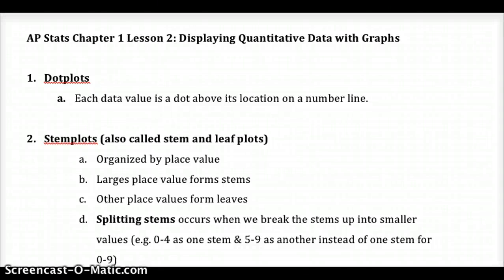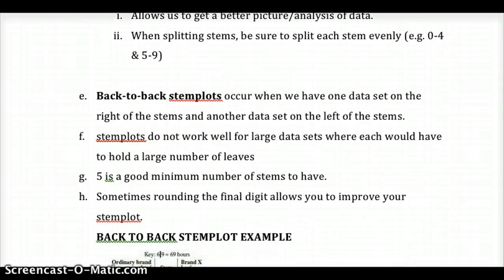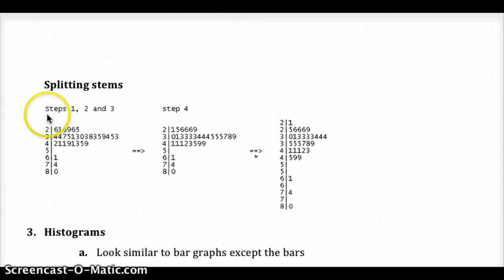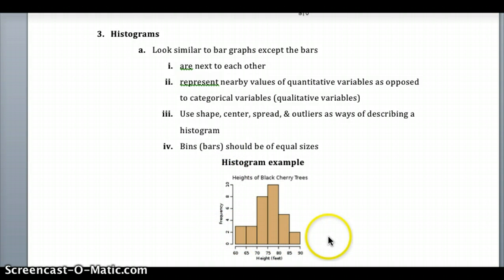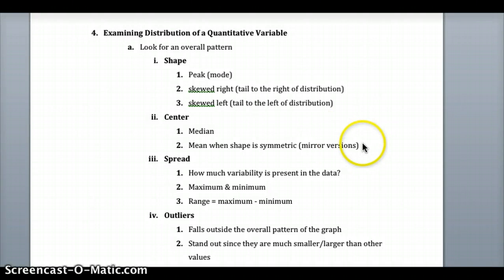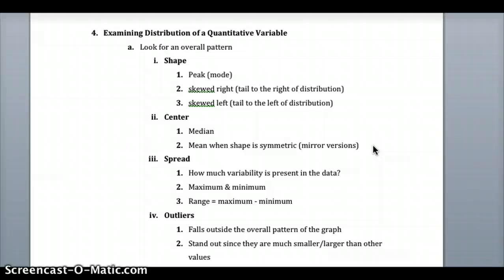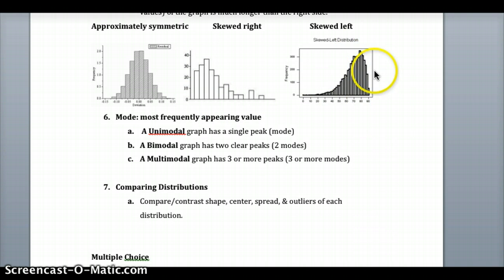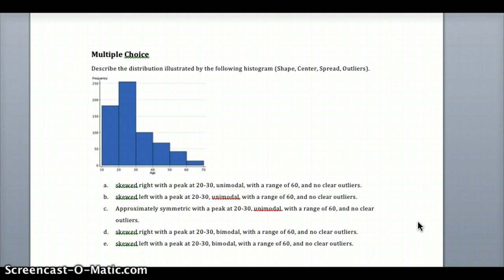AP Stats Chapter 1 Lesson 2: Displaying Quantitative Data